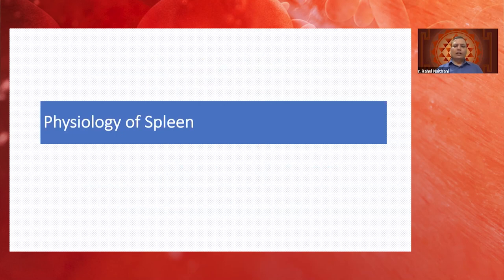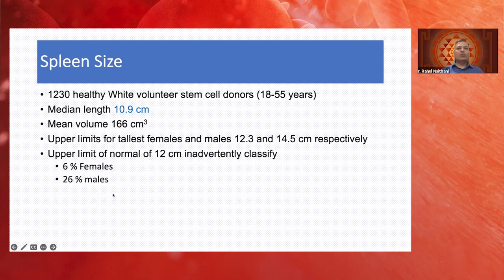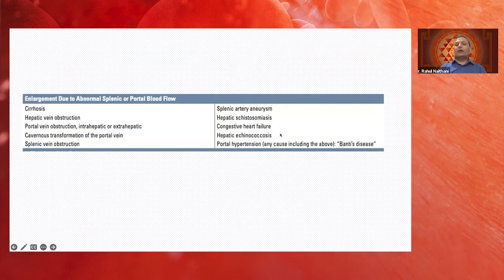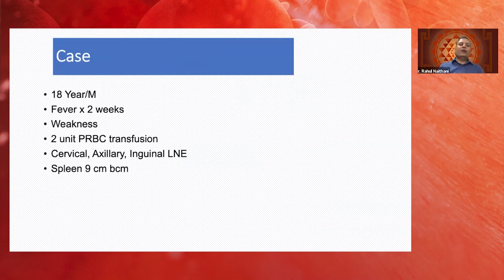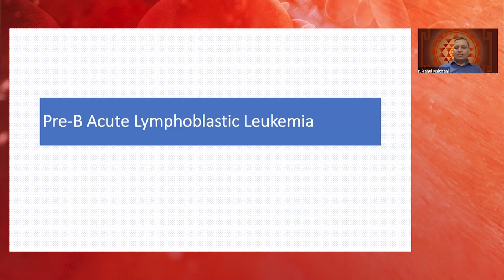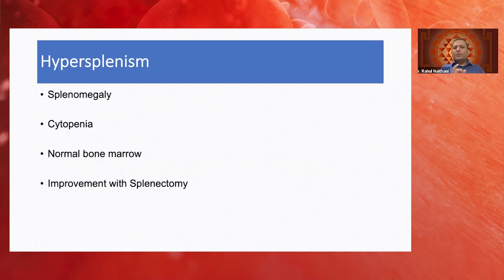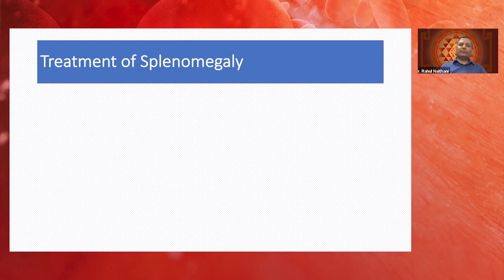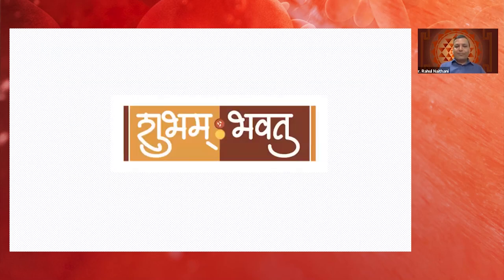25th Masterclass Lecture on Approach the patient with Huge Splenomegaly, 05th July 2023